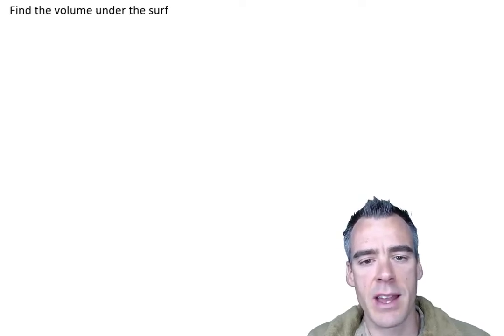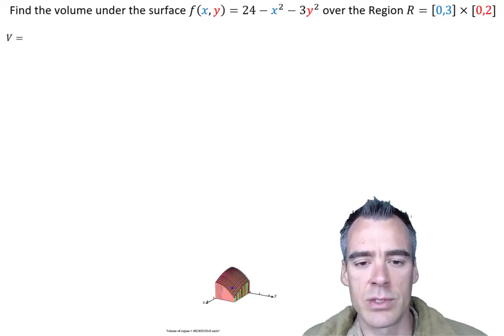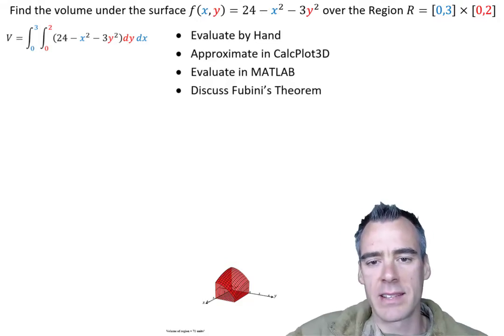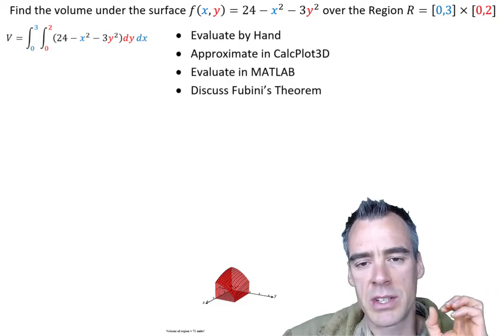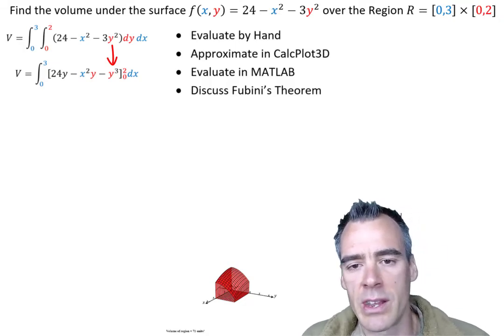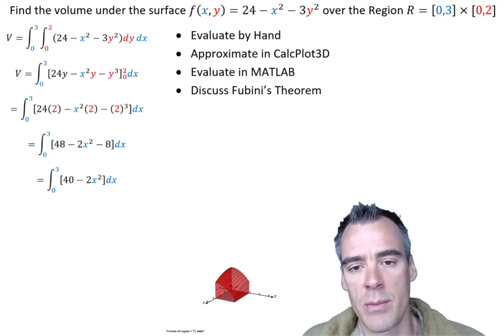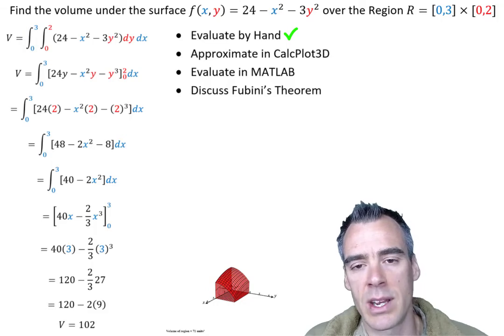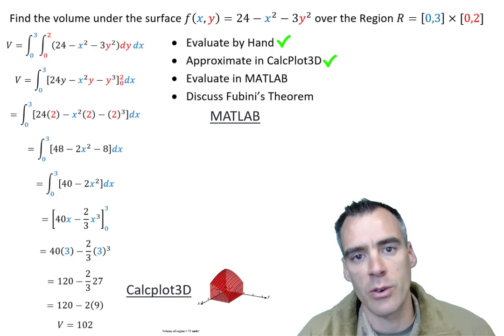Evaluating a Double Integral by Hand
In the previous videos we looked at a Reimman sum for finding the volume of the function f(x)=24-x^2-3y^2 on the Region R=[0,3]×[0,2], which is a compact way of communicating the region where x is between 0 and 3 and y is between 0 and 2.
 We then looked at translating that Reimman sum into an integral

 Here we’ll quickly go through the nuts and bolts of evaluating this algebraically, comparing it to what we had in CP3D, and evaluating the integral with MATLAB.
 The process is very similar to what you’re familiar with in calc 2, so let’s get started:
 Basically, you just work from the inside out to get ‘partial’ integrals while treating one of the variables as a constant.
 We will first evaluate the inside integral which is with respect to y,
 So we add a y to the 24 constant, add a y to x^2 which we treat as a constant, and use the inverse power rule to integrate 3y^2

 Next of course we evaluate by plugging in 2 and 0 for y
 V=∫_0^3▒[24(2)-x^2 (2)-(2)^3 ]dx

 Now we’ve integrated the inner integral, and next we integrate the outer integral, which is with respect to x this time
 So first we take the antiderivatives…
 Then we plug in 3 and 0 for x
 And performing those operations we arrive at our final answer
 V=102
 Next we'll verify this in Calcplot 3d and in the next video we'll evaluate in MATLAB anddemonstrate Fubini's theorem.